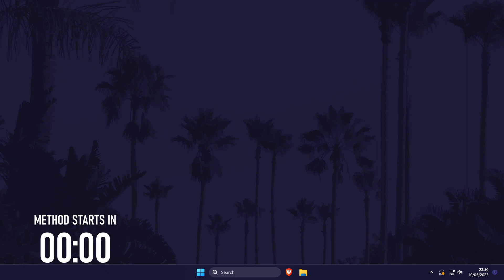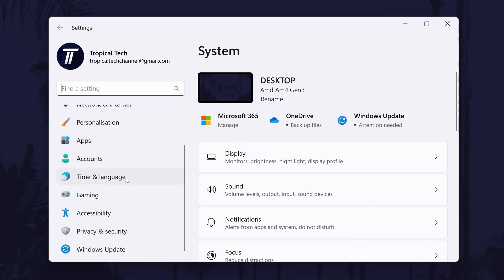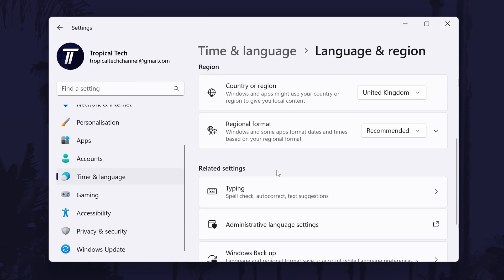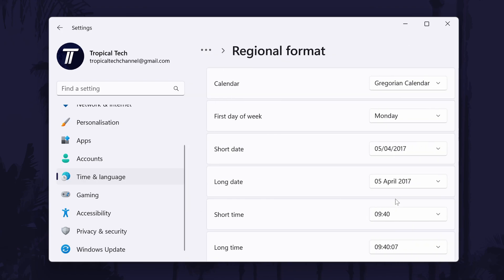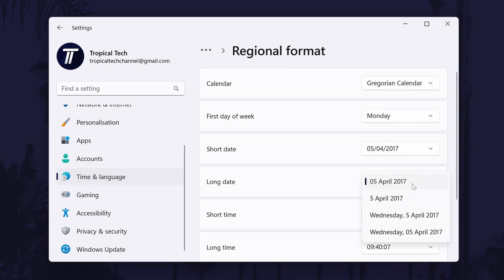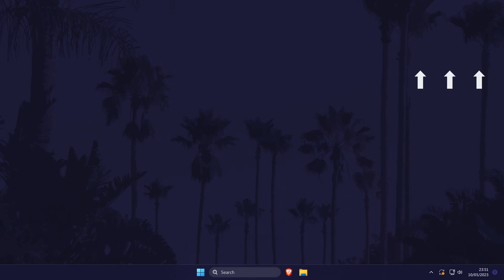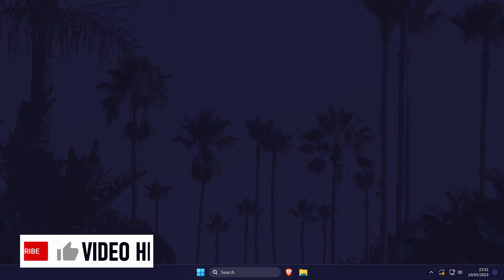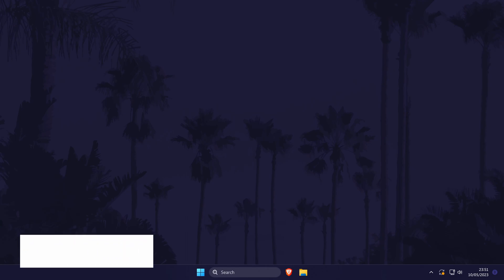How to Change Date Format on Windows 11 PC or Laptop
Want to know how to change date format on Windows 11 PC or laptop? This video will show you how to change date format in Windows 11. You might want to know how to change date style on Windows 11 to customize the long or short date format. Hopefully today's video helps show you how to change Windows 11 date format!